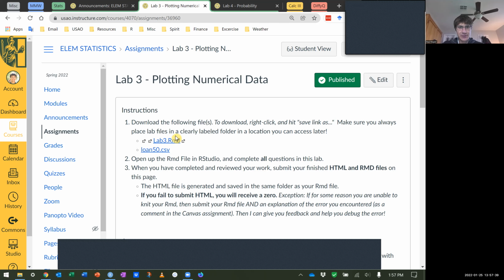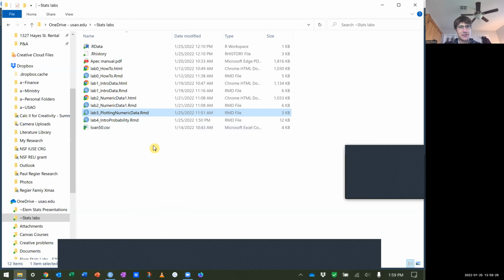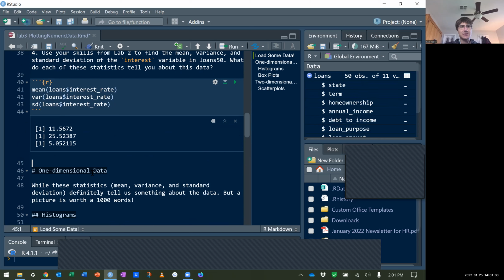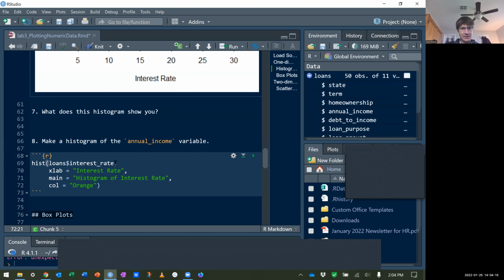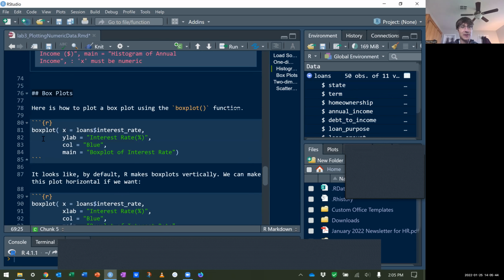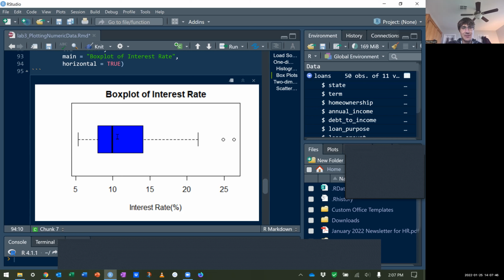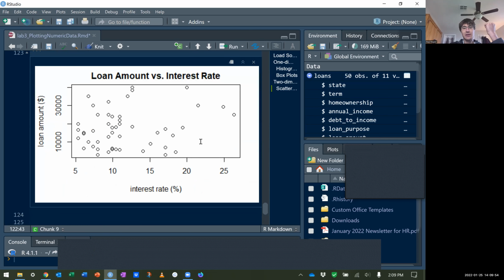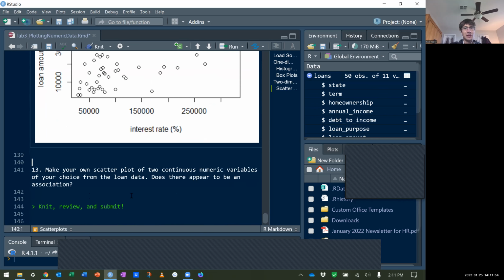Lab 3 Walkthrough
Video from Elementary Statistics